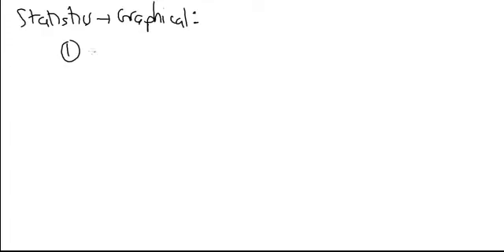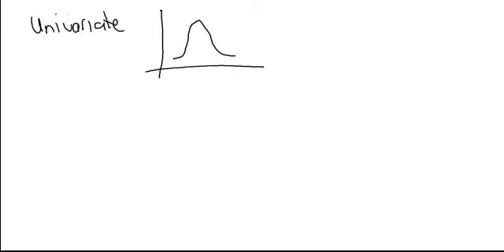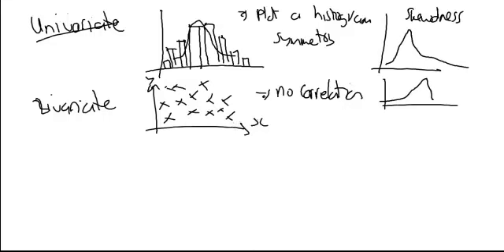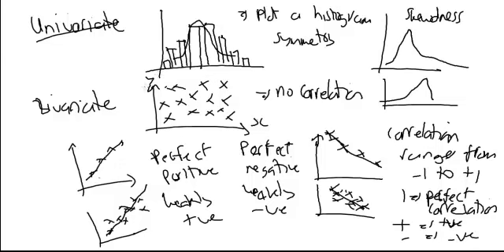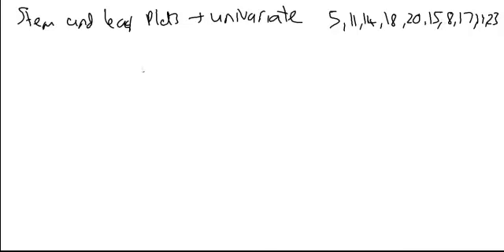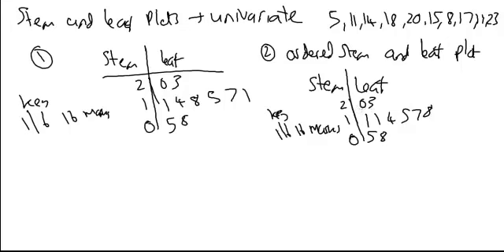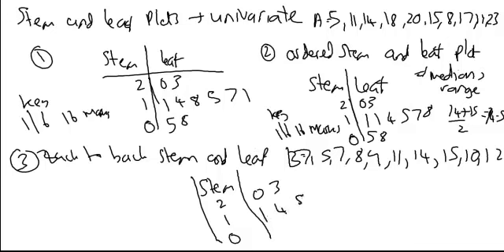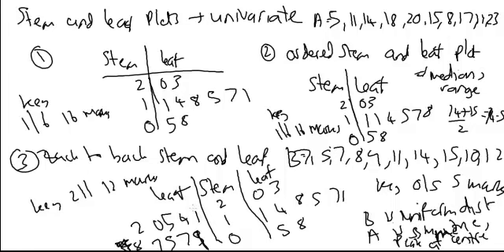Project Maths Leaving Cert Stats 3 of 3: Graphical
This lesson is on the graphical side of statistics for the leaving cert.
Click on links below to jump to topic:

Stem Leaf Plots [16:30]